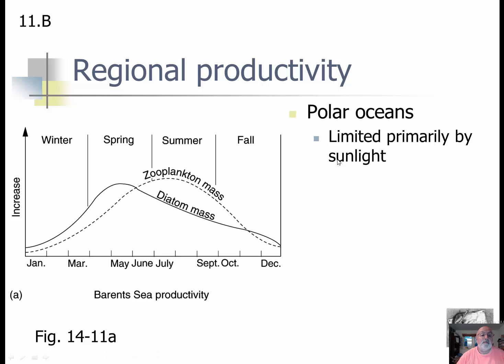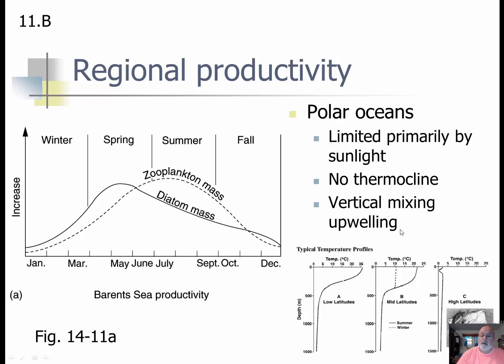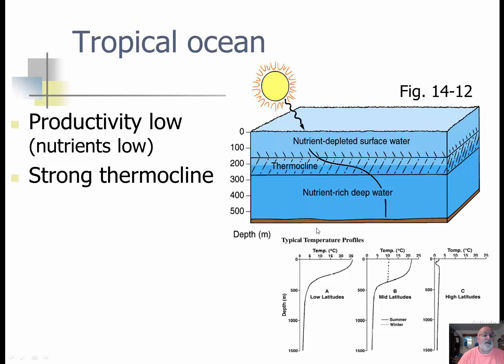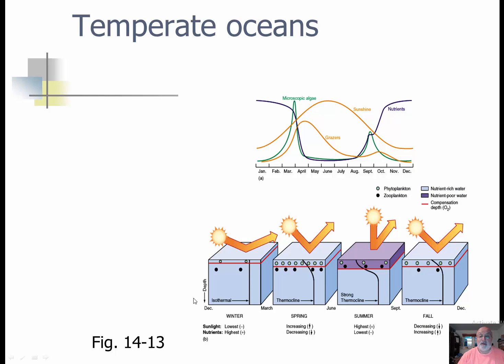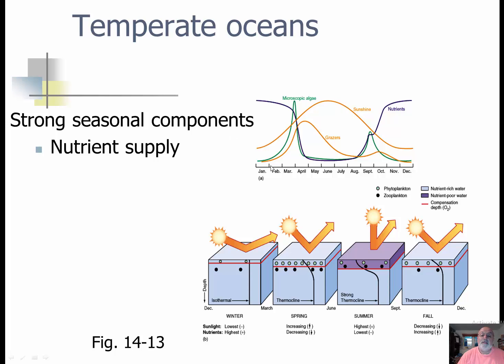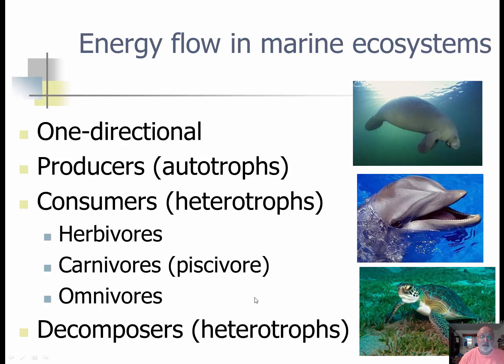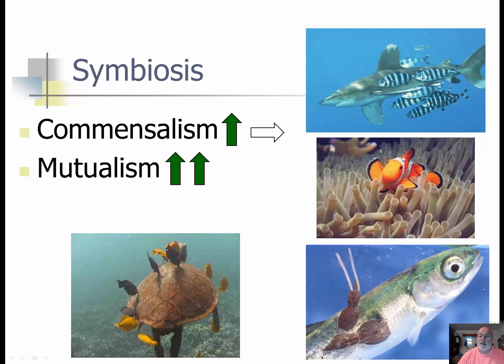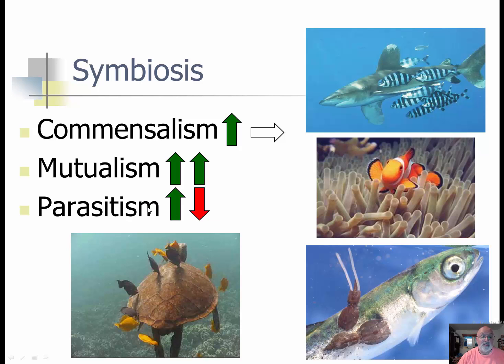11.B - Regional Productivity